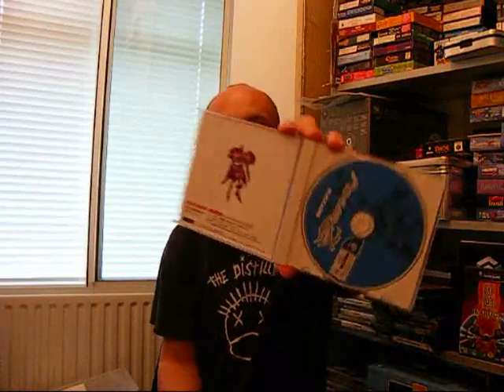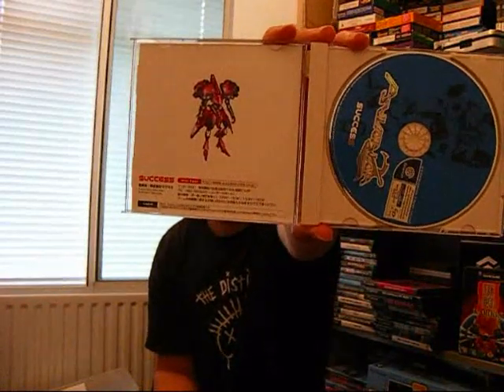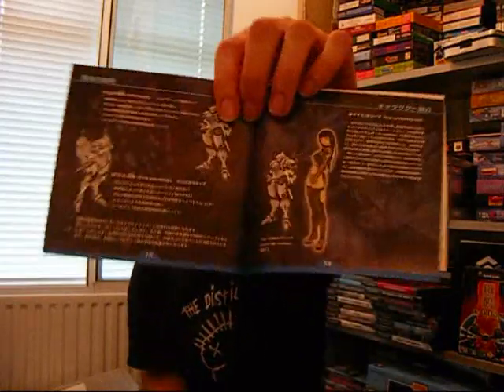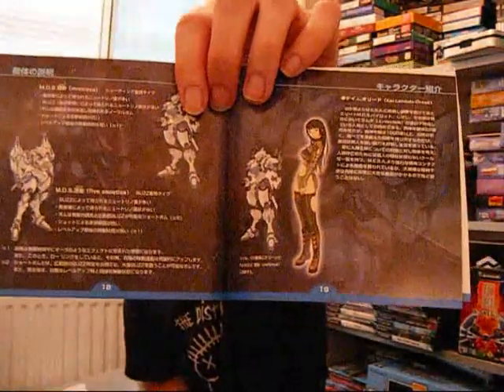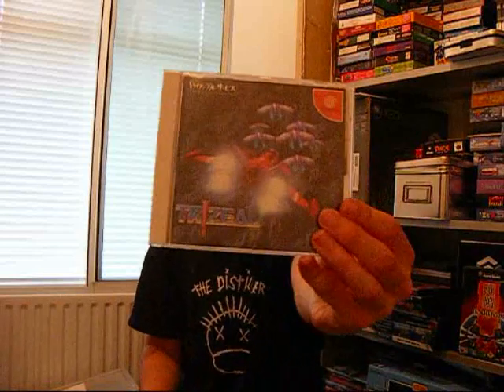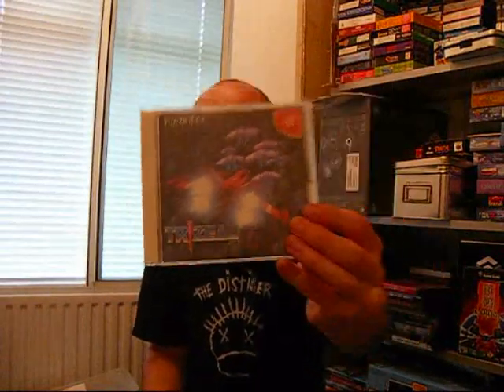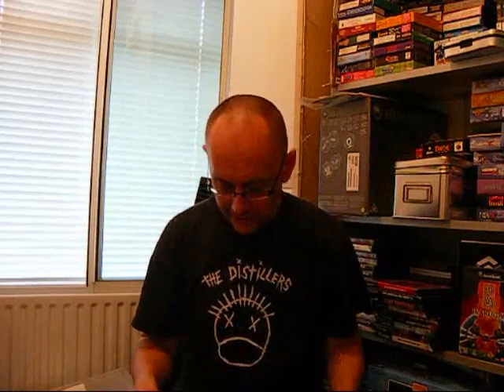DC Shooter Collection Part 1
Dreamcast shmup collection.